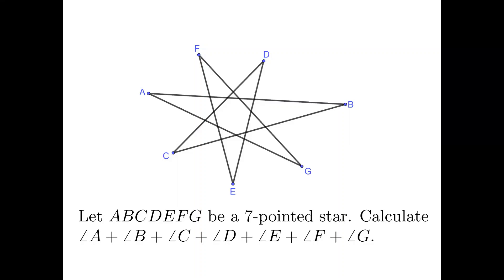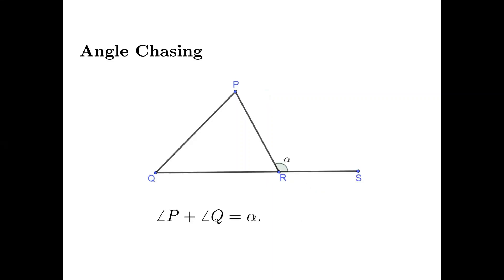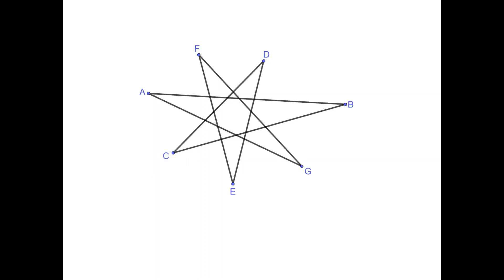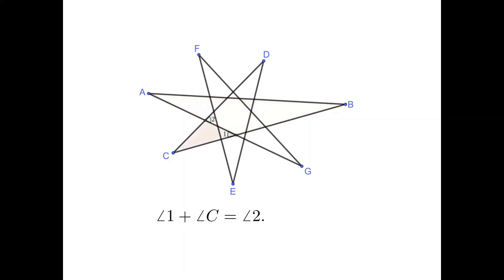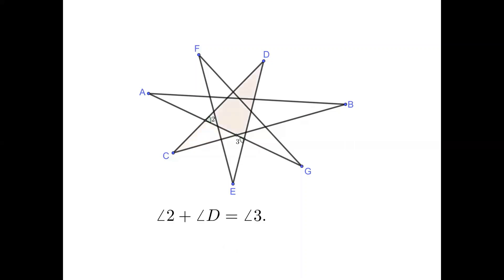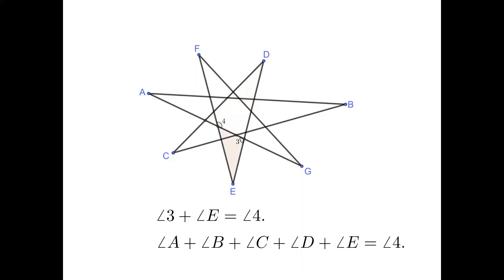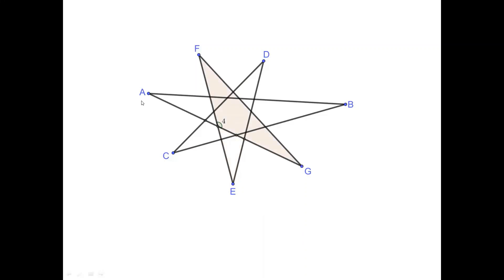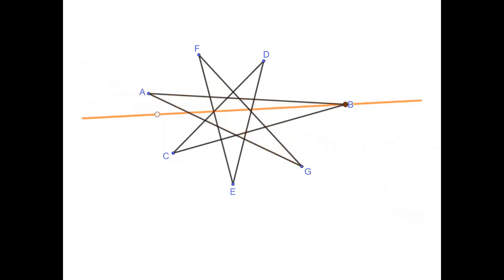Angle Chasing: 7 pointed star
The sum of the angles in a 7-pointed star is 180 degrees. This can proved by a simple angle chasing.